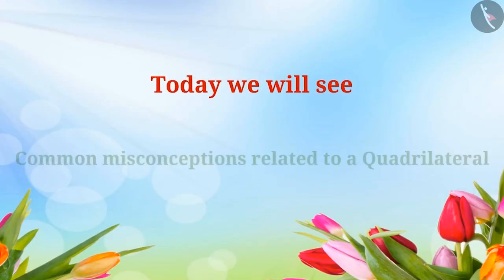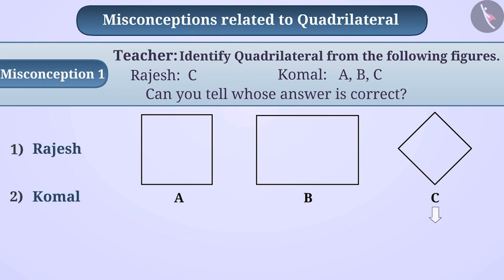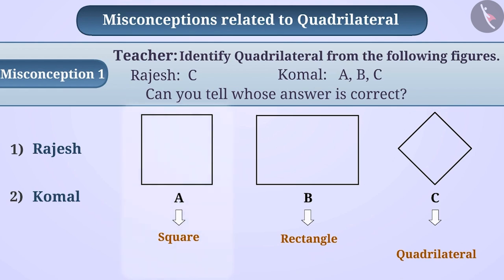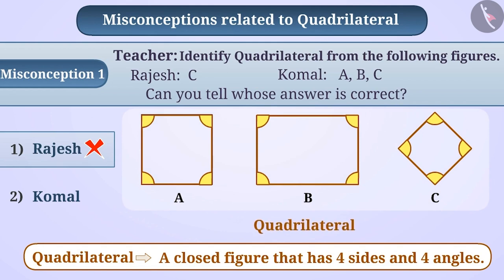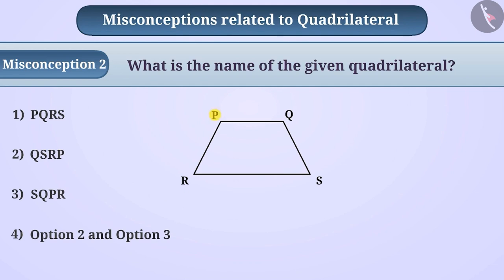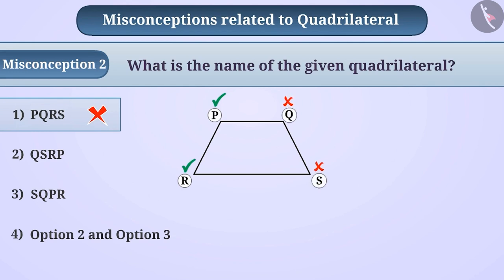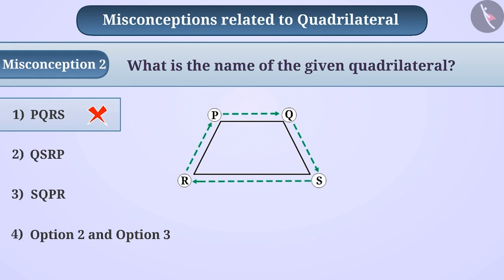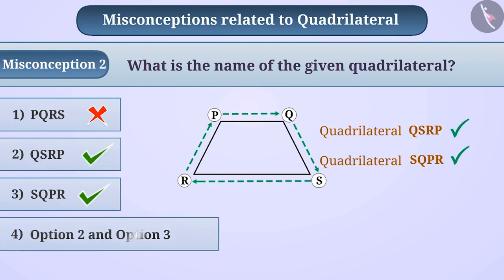Triangles, Quadrilaterals and Circles | Part 4/4 | English | Class 6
Triangles, Quadrilaterals and Circles | Part 4/4 | English | Class 6 |  | NCERT |

Triangles, Quadrilaterals and Circle | Lines and Angles | Grade 6 | NCERT | Basic geometrical ideas

Welcome to part 4 of Measuring line segments. In this video, we will discuss various misconceptions and/or common errors related to Measuring line segments.